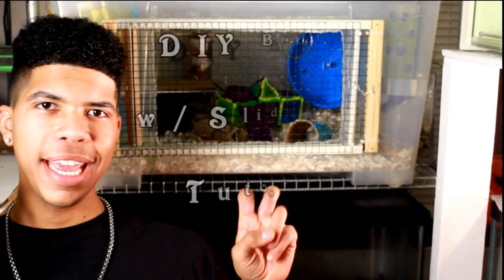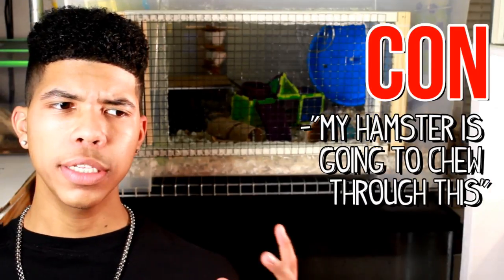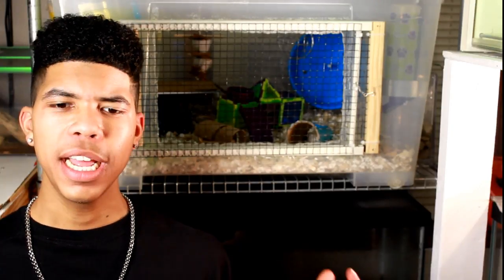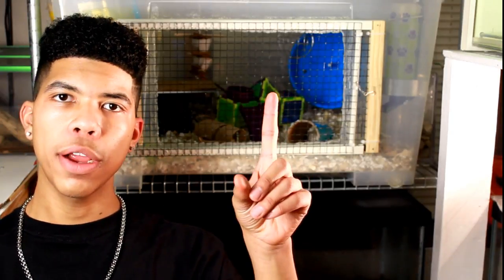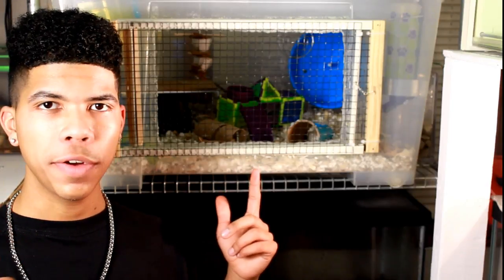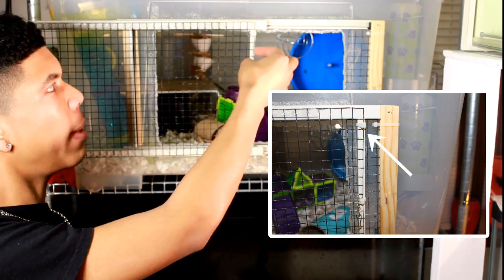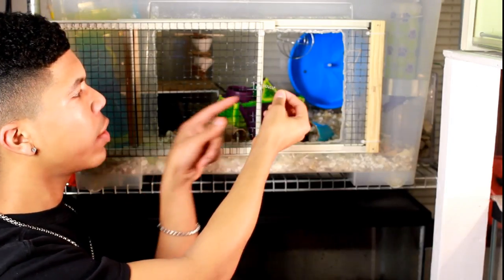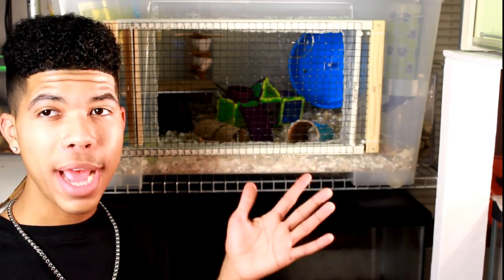How to Make a Bin Cage! | DIY Sliding Door 2.0 | Pet Rodent Cages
☛Hey everyone! Don't forget to check out the last video to get *all* the additional steps on how to cut the plastic, and all that other god stuff. This sliding door DIY Bin cage is great for all small animals (& others if you're creative enough!)

This includes DIY’s, Cage Tours, Reviews, Hauls, and Vlogs just to name a few! The types of animals that I have are included in the following categories; Small animal, Bird, Reptile, Amphibians, Dogs, and Livestock! Hope you join me ! ;) ✰✰✰

☛ Leave all/any video suggestions/questions in the comment section and I will answer all!

☛ What I use in my videos:
EDITOR: Cyberlink PowerDirector